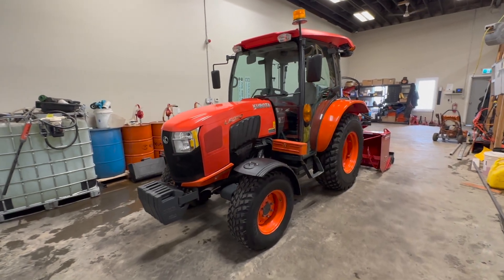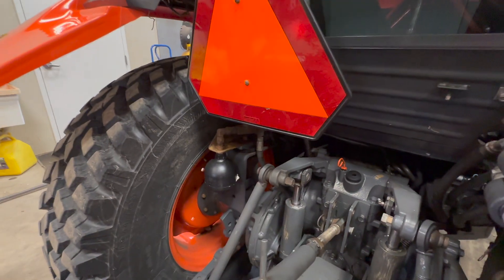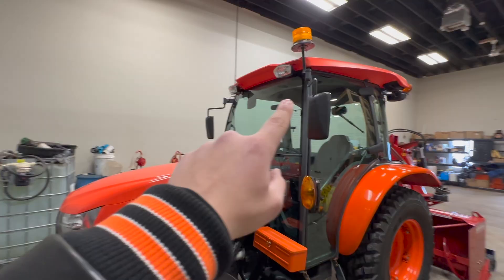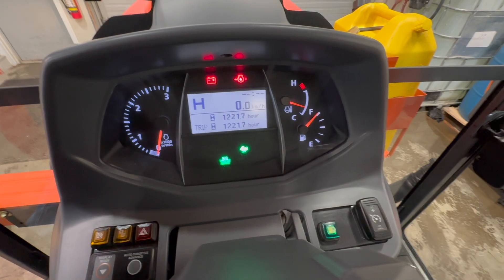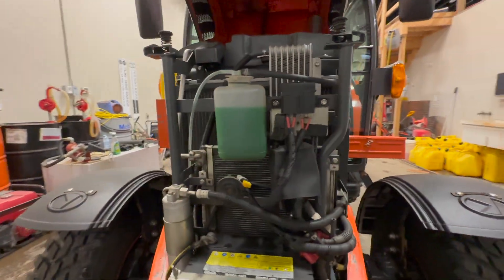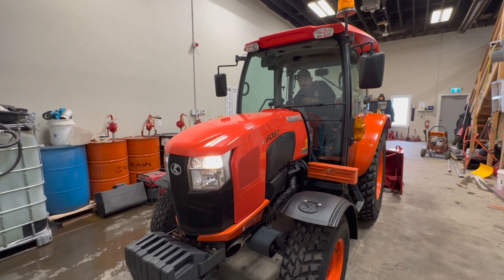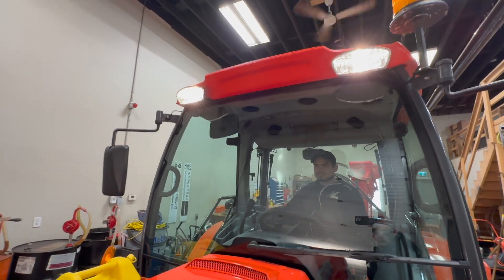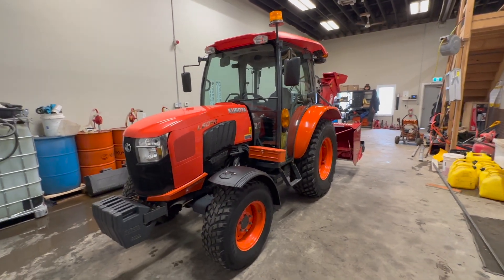Kubota L6060 FOR SALE!